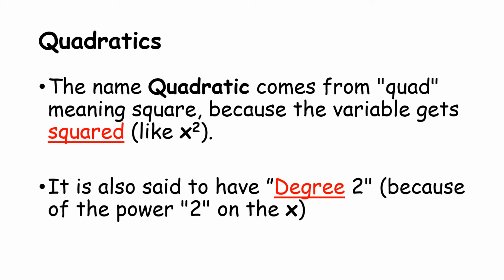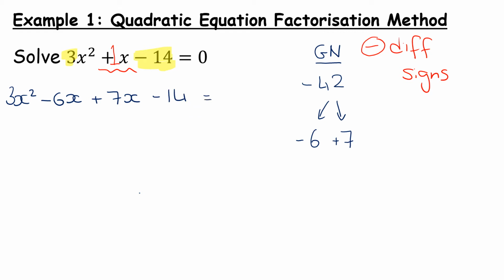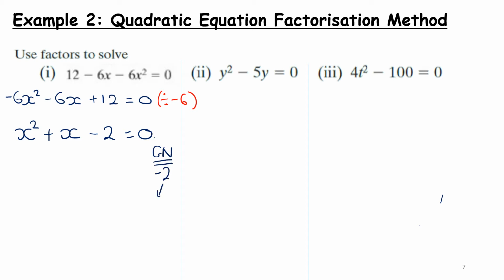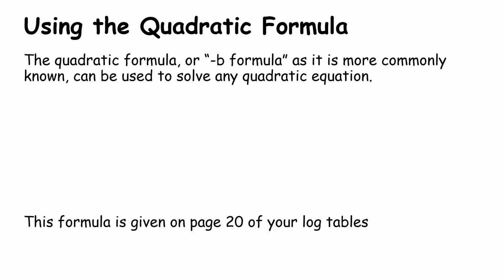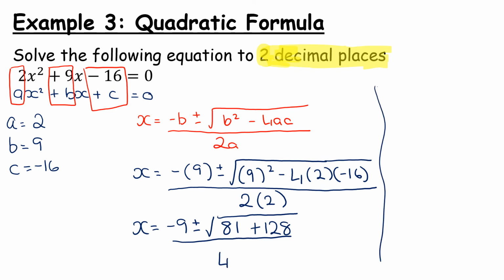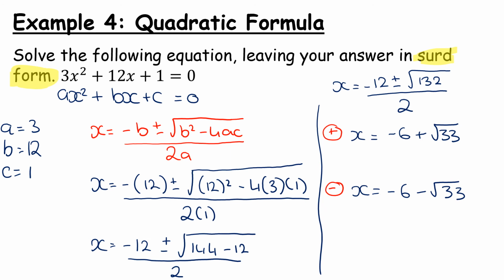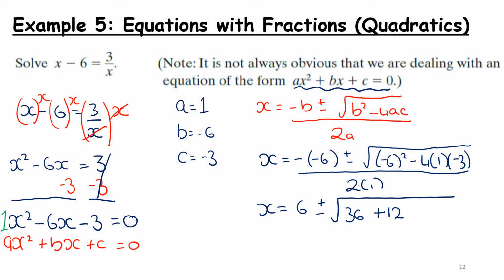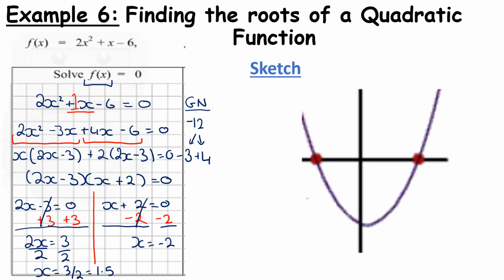JCHL Revision - Solving Quadratic Equations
This video will cover solving Quadratic Equations.  There are two method that can be used:

- Factorisation Method
- The Quadratic Formula (the “minus b” formula).

We will also look at equations with fractions that become quadratic and finding the roots of a quadratic function.